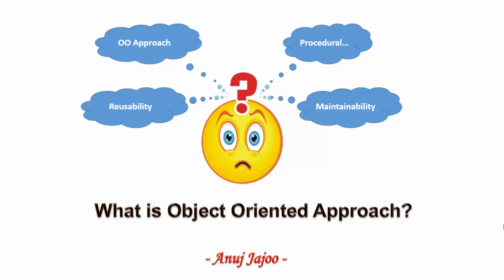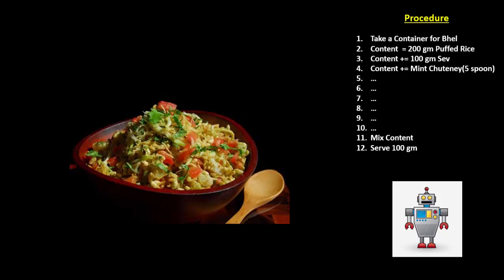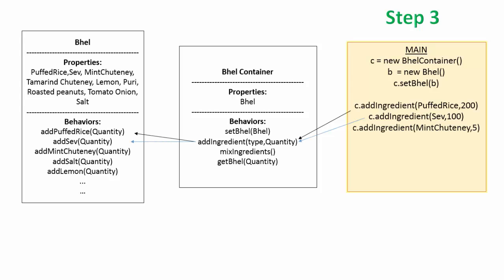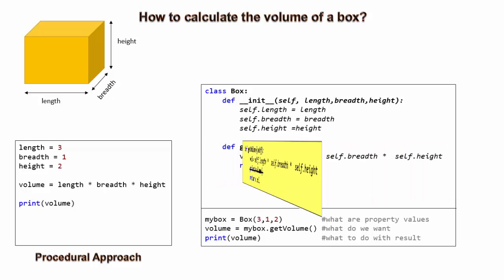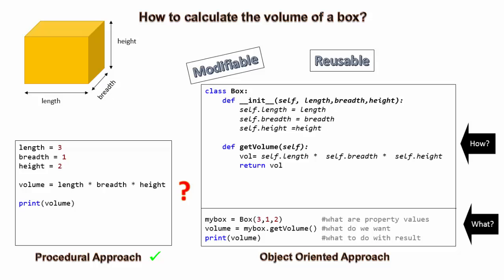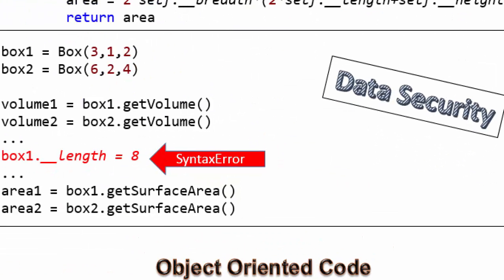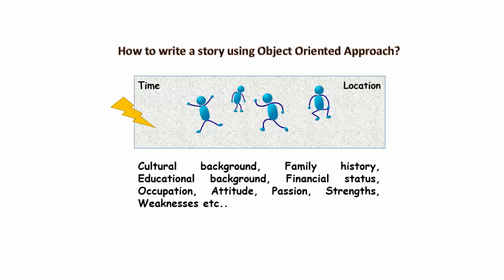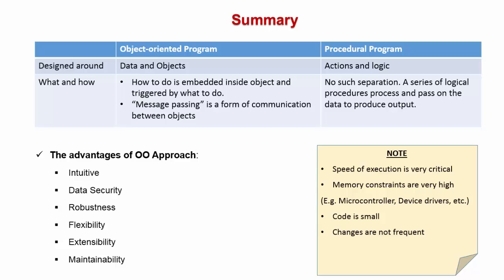OOAD-5: Object Oriented Approach Vs Procedural/Structured Programming simplified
This video will spear head your designing with Object Oriented Approach, giving clarity on when, where and why to apply procedural Vs OO design approach.
Pre-requisite: watch following two videos before watching this one